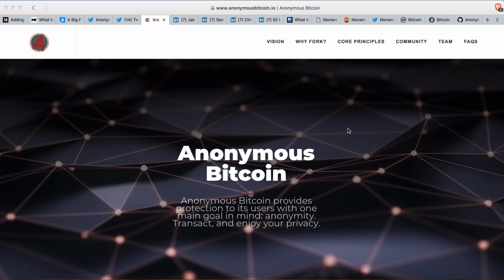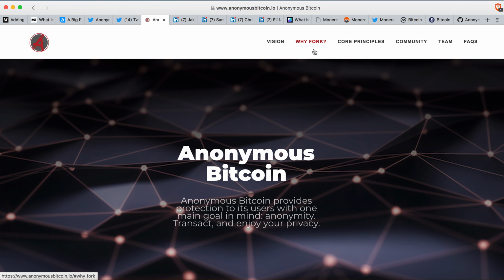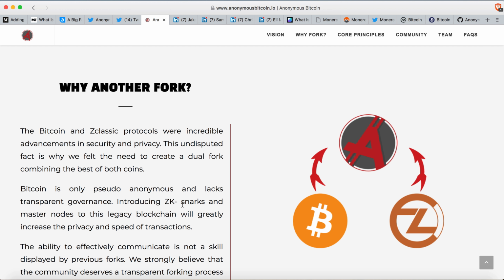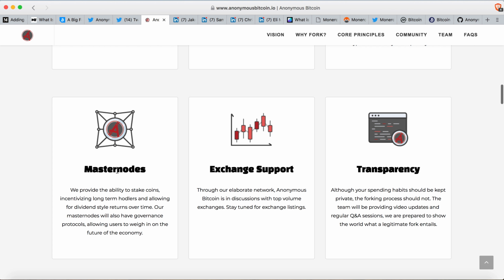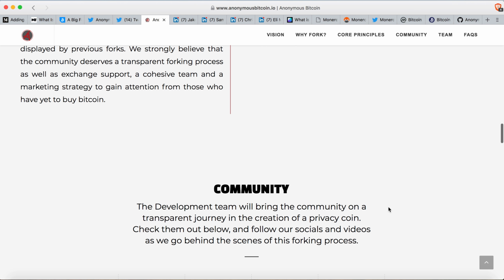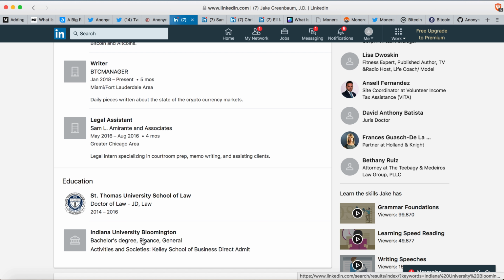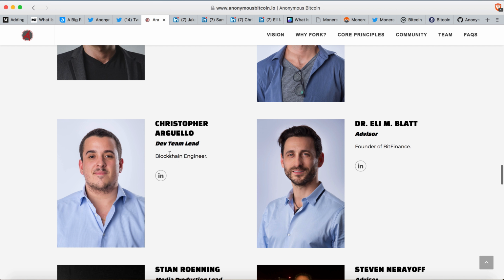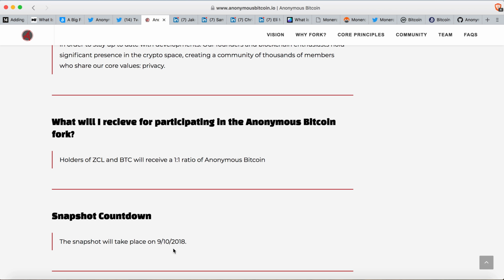Bitcoin Hard Fork | Anonymous Bitcoin Hard Fork | Bitcoin and Zclassic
Bitcoin hard fork is coming up. Anonymous Bitcoin takes advantage the blockchain technology  of both Bitcoin an Zclassic. Bitcoin is not anonymous at all as you can track the transactions on blockchain. If you want anonymity, you would go for Monero. Anonymous would implement zk-Snark, the privacy protocol in Zcash. Zclassic is the hard fork of Zcash. Besides anonymity, increase transaction speed and master nodes implementation as well as mainstream adoption. Anonymous Bitcoin project is based in Miami area.

Be wise. Take control of your money.

Exchange:
Binance

Bitcoin
17utWmobf21M358Dicxm7MrkmppgC7qDXL

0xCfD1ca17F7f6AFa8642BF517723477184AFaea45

Litecoin
LWPi44jntGu9Wi7XpXMoFjkky31j7F1ys5